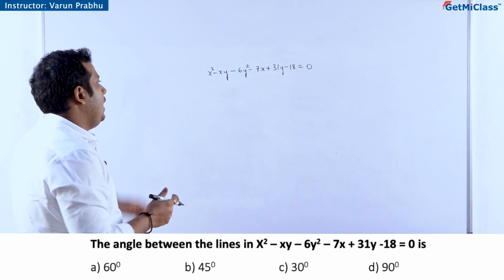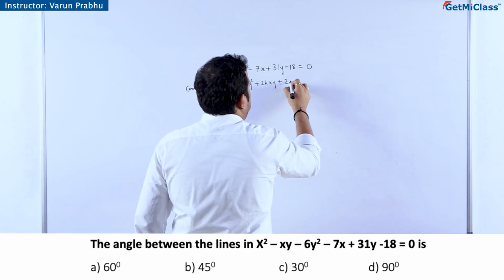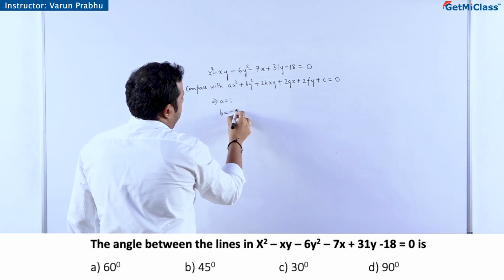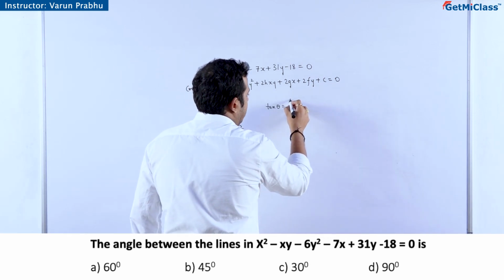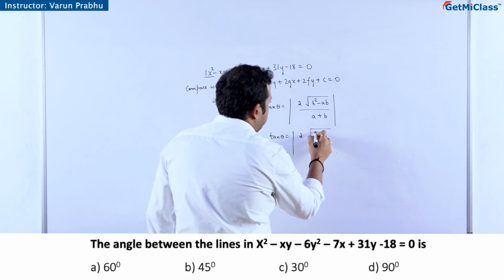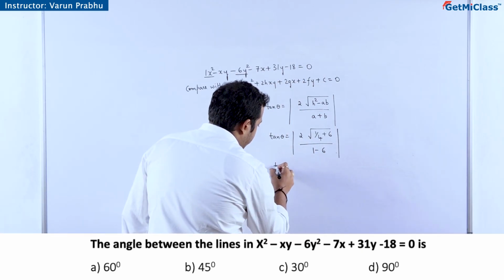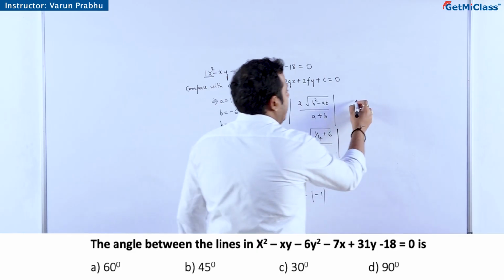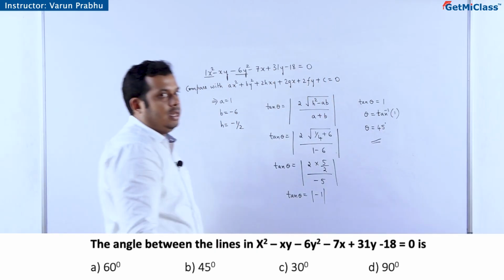Finding Angle Between Lines in Equation JEE 11th Maths 2D Geometry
Learn how to find the angle between two lines given their equation. In this tutorial, we'll use the slope-intercept form and trigonometry to solve for the angle.